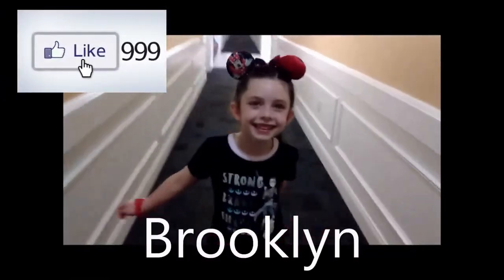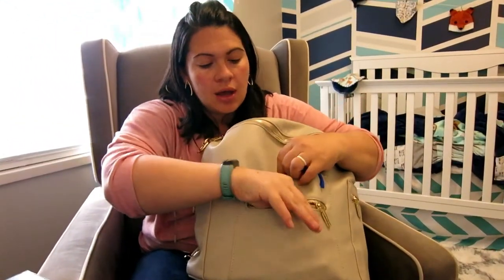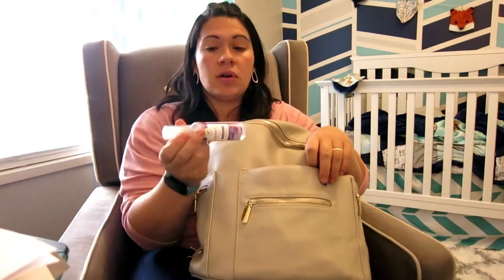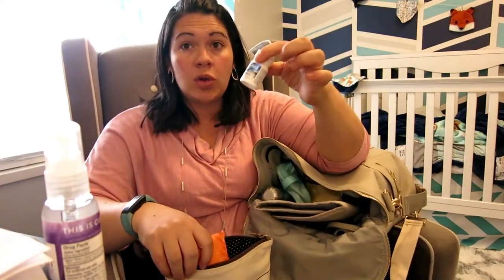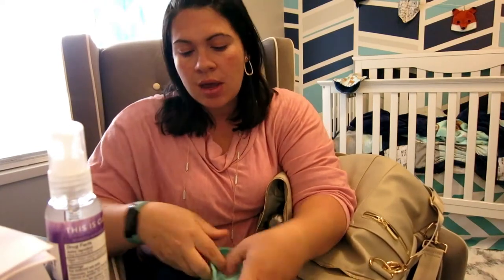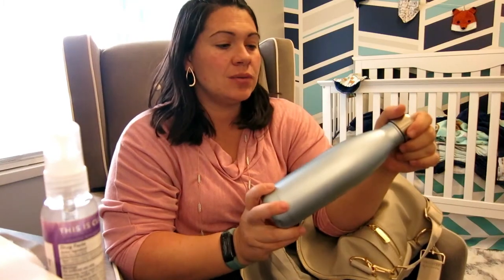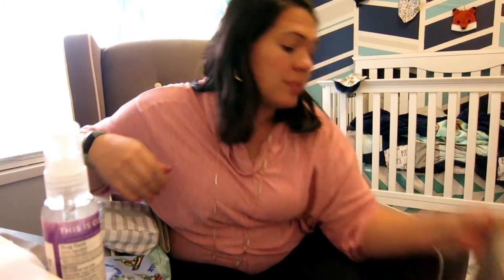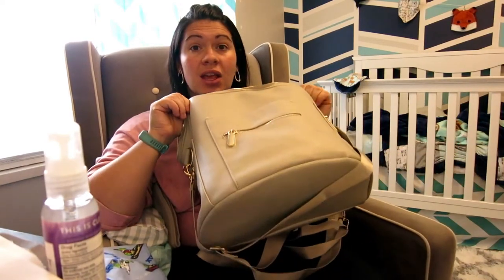Whats in My Newborn Diaper Bag/ Mr. Fong Diaper Bag Review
Check out what I have in  my Newborn Diaper Bag.  Also a look at my Fawn Design Look a like Mrs. Fong Diaper bag.  LOVE IT!!!